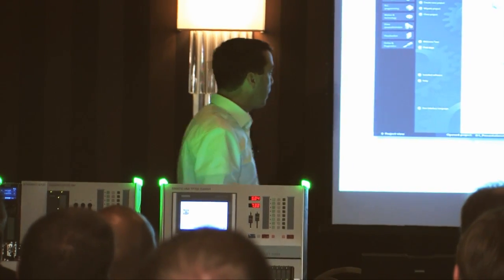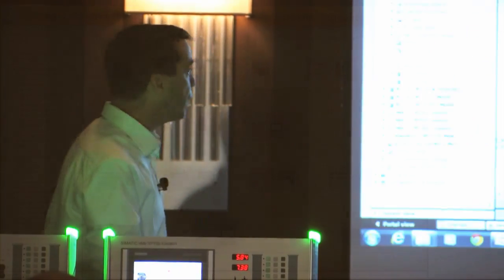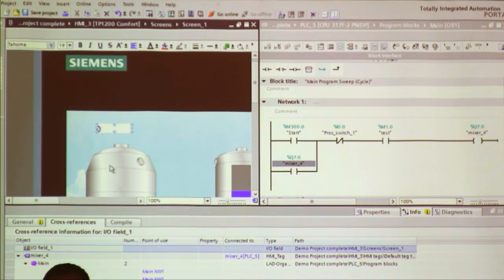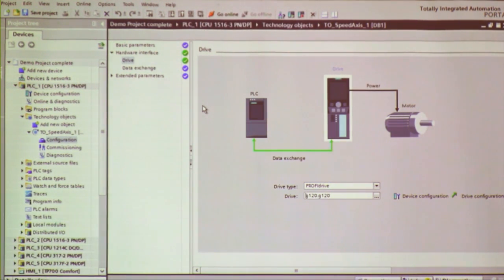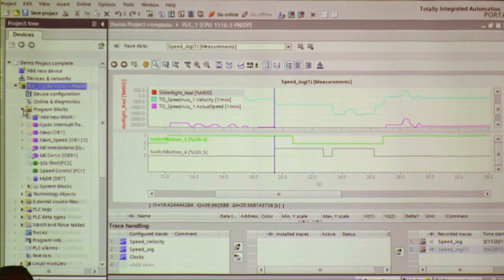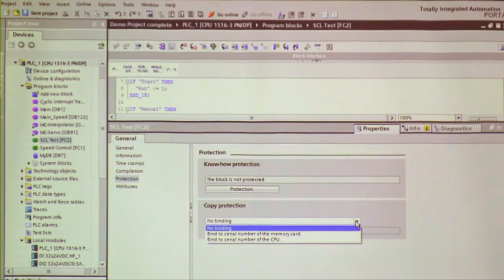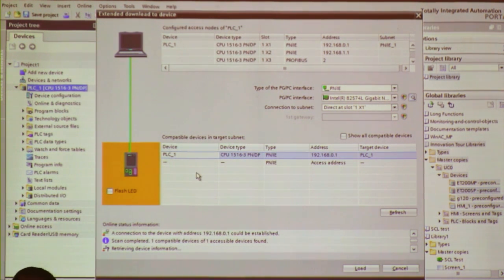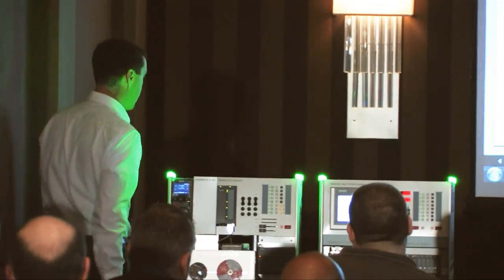Siemens S71500 and TIA Portal V12 Innovations Tour -- Experience New Dimensions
Seminar from US covering the highlights of the S71500 and TIA Portal V12 that are designed to save OEMs, System Integrators and End Users time and money.